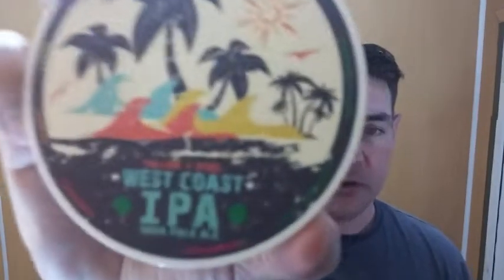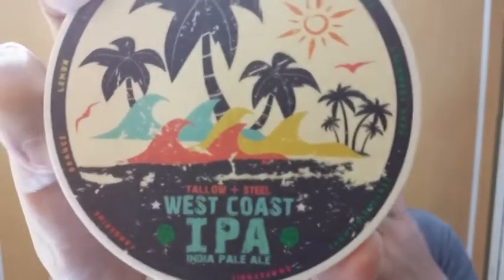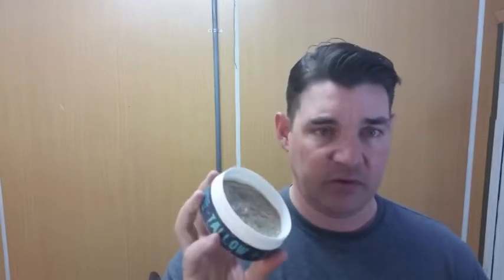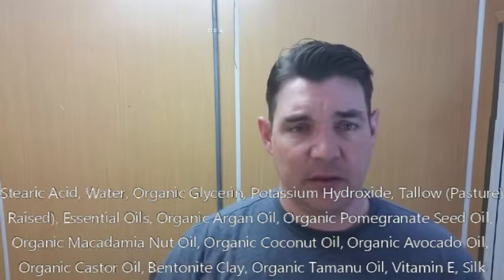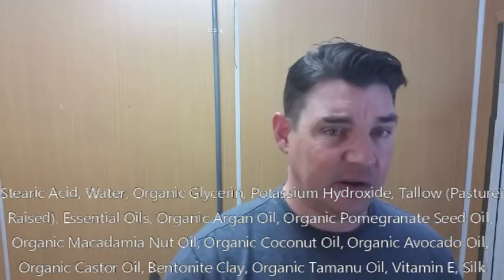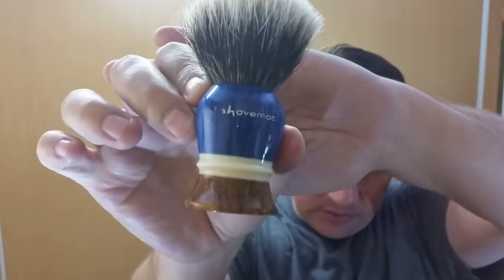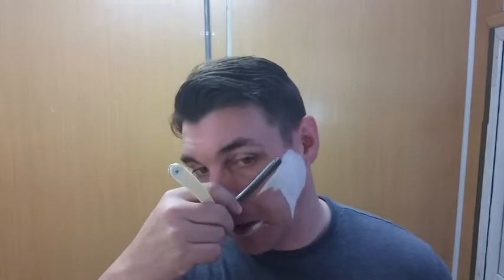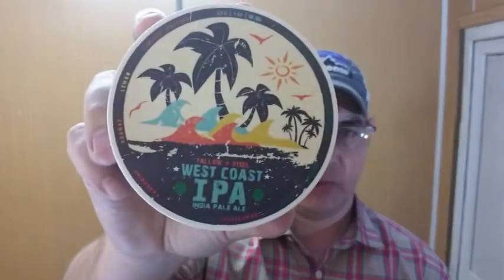Tallow + Steel West Coast IPA First Impression and Straight Razor Shave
My first use of Tallow + Steel's West Coast IPA, one of the limited seasonal releases. This is in their V2 soap base, which is very similar in performance to their newer V3 base. This is a citrus forward scent, with the hops grounding the scent and keeping the citrus from becoming too bracing. The razor used was a little less keen that I would have liked, so a full review was scrapped at the end to be fair to the soap.

The only offerings you will find from third party vendors and wholesalers are V2 and previous offerings, as they have ceased marketing and selling outside of thier own storefront.

For more videos, discussions about wet-shaving and other men's grooming advice and talk, head on over and check out The Shaving Cadre!